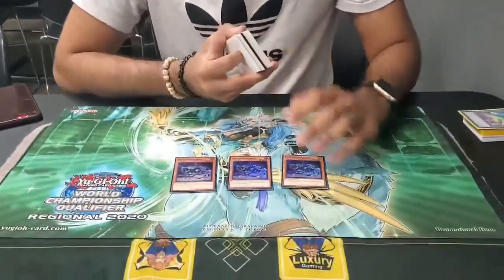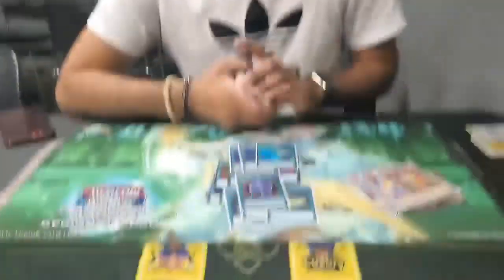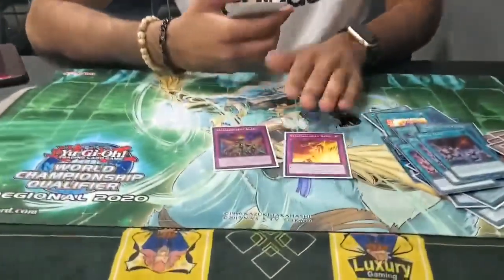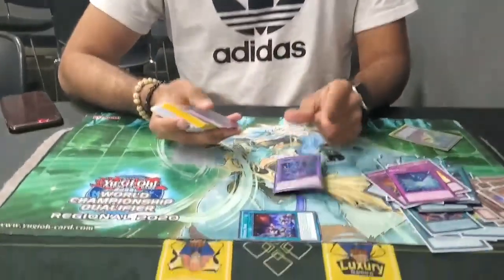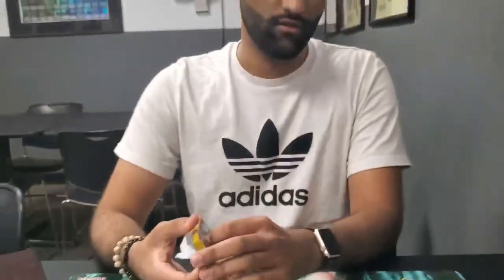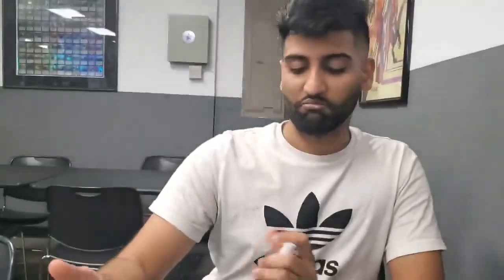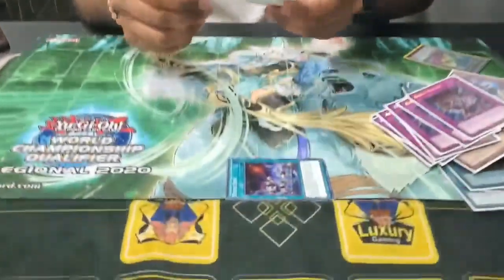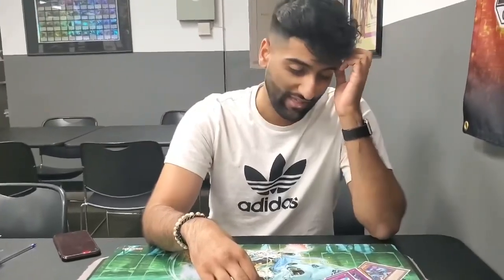2nd place- Salamangreat Deck MD Regionsls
Salad is back